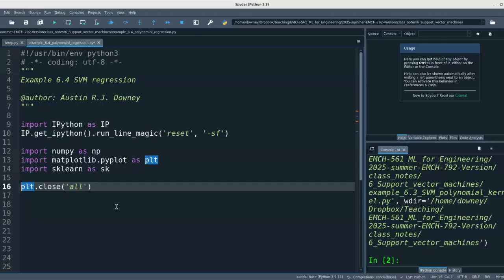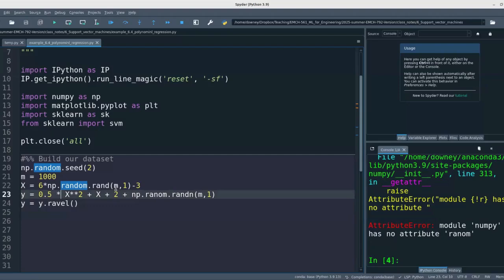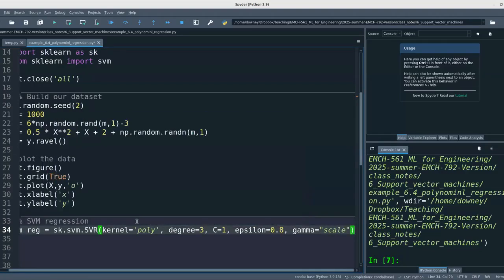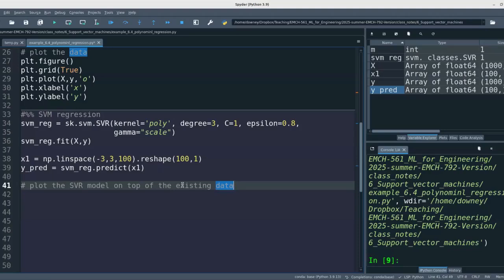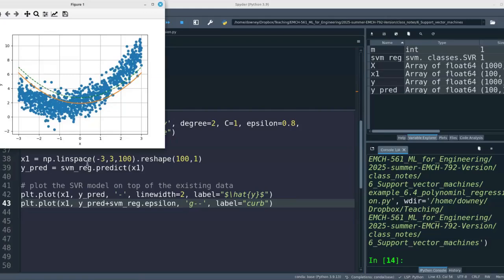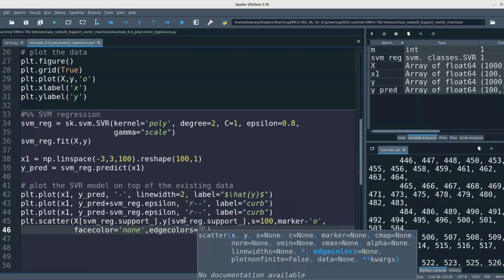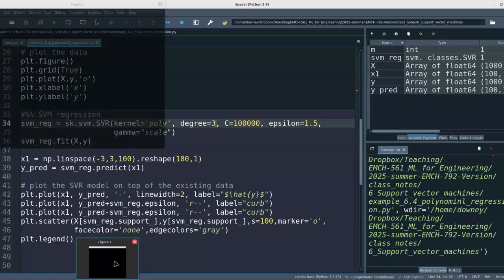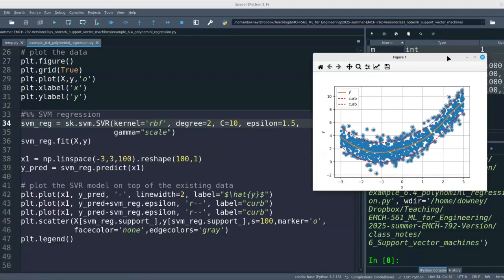Machine Learning Lecture #59 - Section 7.4 - Example 7.4 - SVM Regression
Machine Learning Lecture #59 - Section 7.4 - Example 7.4 - SVM Regression - from the text "Machine Learning for Engineering Problem Solving". A lecture delivered by Austin Downey.